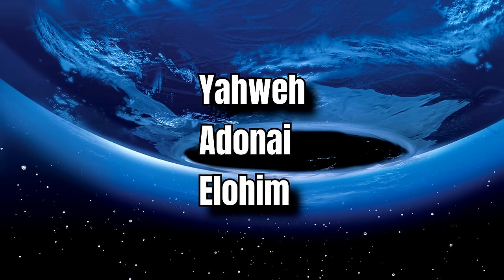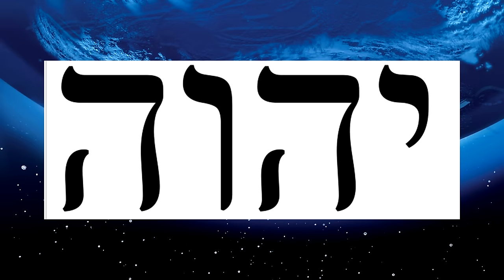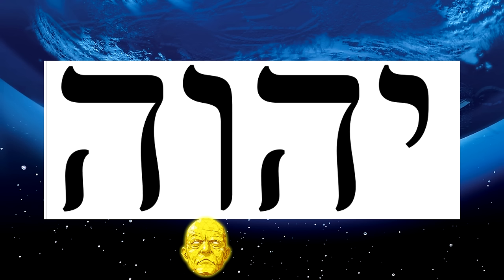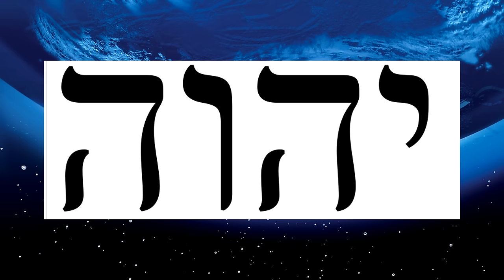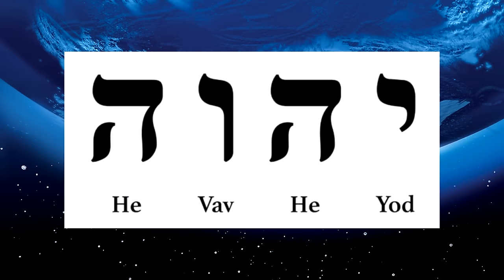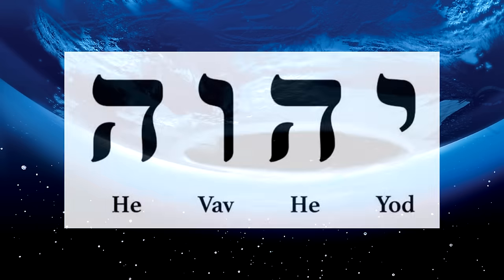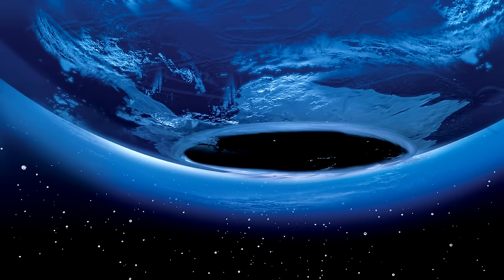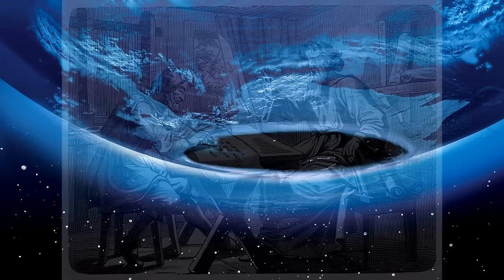Why You Can't Say YHVH: SMT Lore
After playing shin megami tensei 4 and shin megami tensei 4 apocalyse, whenever you heard yhvh being pronounced it was always censored. Ever wonder why? Well this video goes over just that. Shin megami tensei 4 and apocalypse use the word YHVH on several occasions and never is it said without the censorship, and that is with good reason, the holy energy the word YHVH carries should not be taken lightly. Demons, angels, average people, even Stephen, are unable to say his name. shin megami tensei lore has always been well researched even the lore of shin megami tensei 4 apocalypse, despite how people like to rag on that game. I decided to make this video to show people how to pronounce YHVH properly as well as give a little explanation on behalf of the shin megami tensei lore.
This is not your average censorship, how to pronounce YHVH is to not pronounce it at all. Though I did a poor showing of that in the video, oh well it was for the sake of shin megami tensei lore explanation. Shin megami tensei 4 and shin megami tensei 4 apocalypse had fantastic voice overs in both japanese and english, and the amount of research they put into not only the demons design but the overall lore of the stories behind them. YHVH in shin megami tensei is amazing and I hope you could learn a little bit more about him. Smt and megaten in general are home to some of my favorite games ever and the smt lore is a major factor in why they are so great. Also I personally love shin megami tensei 4 and shin megami tensei 4 apocalypse.
Why is YHVH censored in the games? Well it’s a lot more in depth than you think. Yahweh, Adonai, Elohim, and Yehova are all names used for God in the Hebrew bible, but YHVH (Do the censor) is the most holy name of God. OK we can stop with the censor now, the pronunciation of YHVH is not known for certain as the modern Hebrew tongue is very different from ancient Hebrew, but I’ll go over some interpretations. This is the tetragrammaton 4 letter name of God found over 6,500 times in the Hebrew bible. Hebrew text is to be read right to left. The letter on the far right is “yud” believed to have a “Y” sound, the two repeating letters are “hey” believed to have an “H” sound, the final letter is “vov” which could be a consonant or a voul, as a consonant it would have a “W” or “V”sound, but as a voul it would have an “O” or an “U” sound. If we tie this back to SMT they clearly are interpreting it as a consonant, specifically the “V” sound. With all that the proper pronunciation of the lord’s name in SMT is… YOD HEY VAV HEY. Interesting huh? Well in the ancient Hebrew text there were no vowels so no one can say for sure, that is just his name spelled out. Modern interpretations are in agreement that he is currently pronounced Yahweh, Yaw-Way or Yahovah Yah-ho-vah depending on the manuscript you read. Well now that you know how to pronounce his name, make sure you never say it OR ELSE! I can hear the earth shaking outside my window as I’m recording this. YHWH is too holy to be spoken and even saying his name could cause miracles to happen.